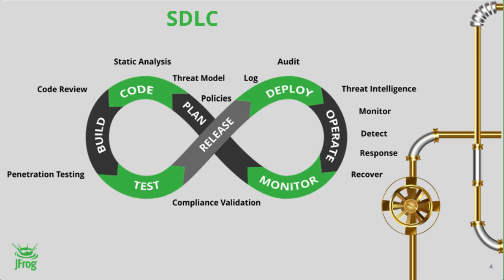SDLC Management with JFrog Artifactory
Learn how metadata is leveraged by many Enterprise organizations in order to reduce lead time for their software development and delivery process. Metadata helps enable enhanced automation capabilities. Start for free with JFrog Artifactory

00:00 - Introduction
00:25 - SDLC Management
02:42 - Analysis
04:18 - Build Once, Promote Twice
13:05 - What happens when security is not integrated in the SDLC?